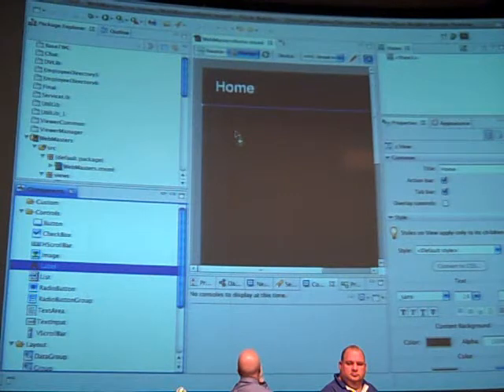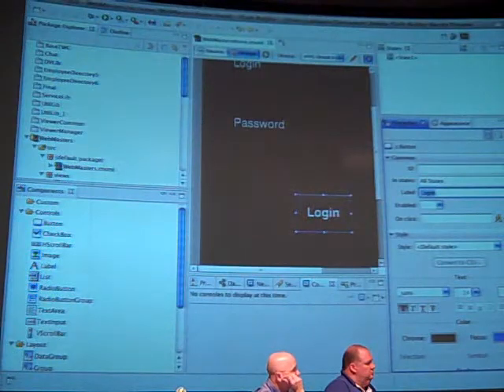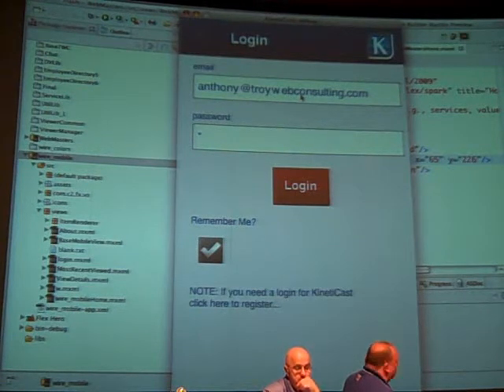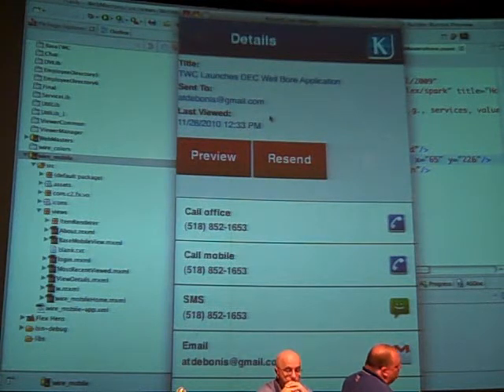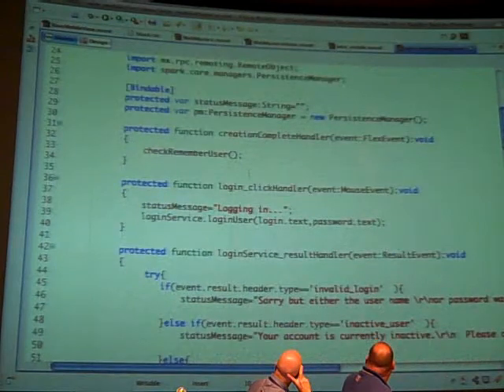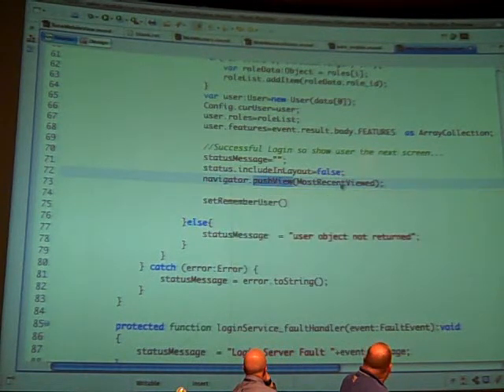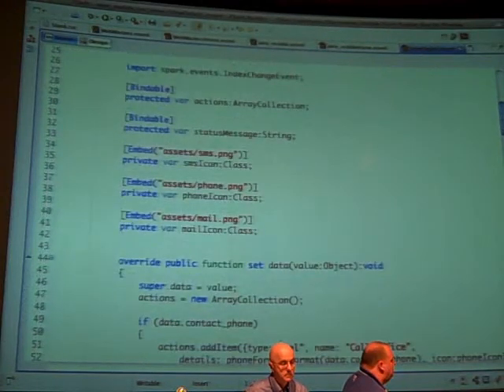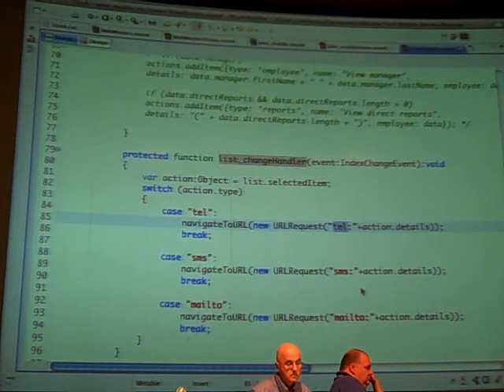NYS Forum Webmasters' Guild Mobile Presentation Android Development with Adobe AIR, Part 3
Part 3 of presentation on the Android Development Process given by Anthony Debonis of Troy Web Consulting at the NYS Forum Webmasters' Guild meeting, Dec 3, 2010, on "Mobile Web and Mobile Apps in Government"